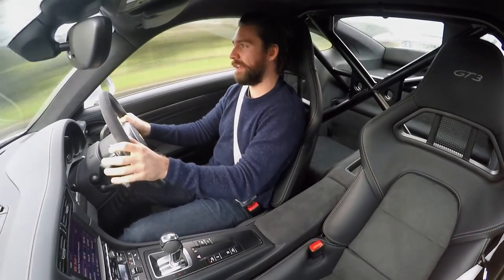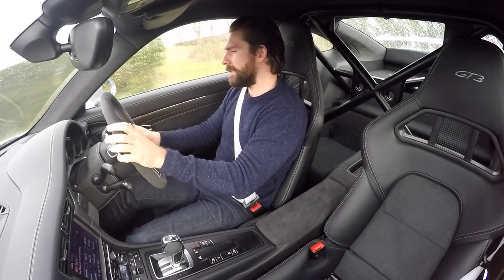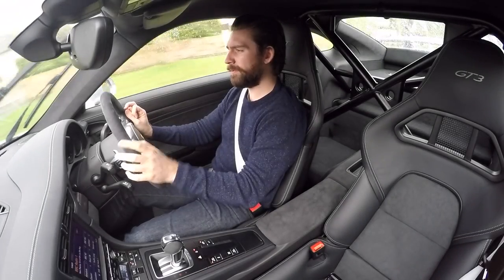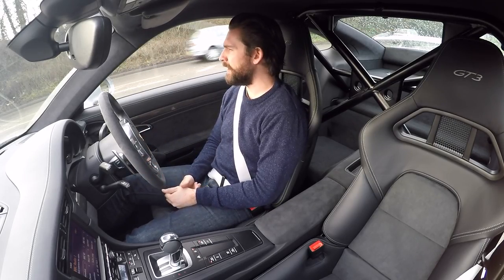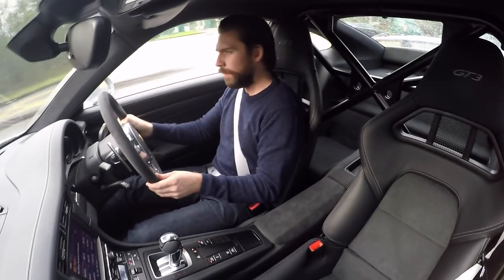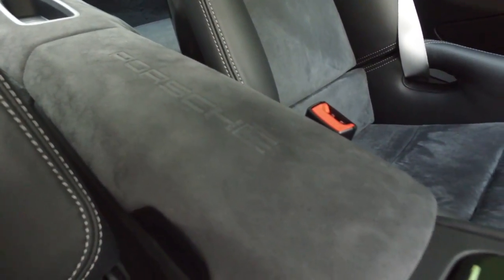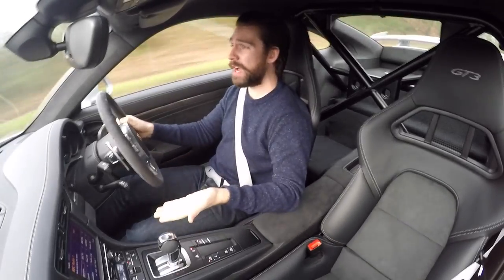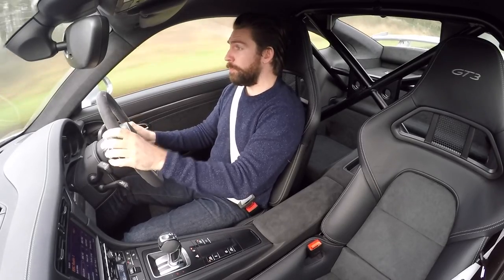Bought A GT3 - Should I Sell The Audi R8?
PART 2) So, after Part 1 of comparing the R8 with the GT3 I think we all know where this is heading, but lets take a better look at the GT3, compare it against the R8 and reaffirm where things might be heading next!